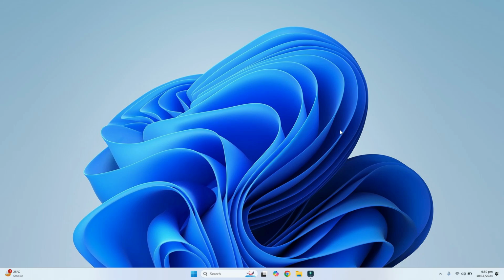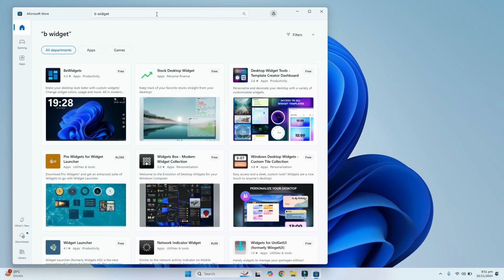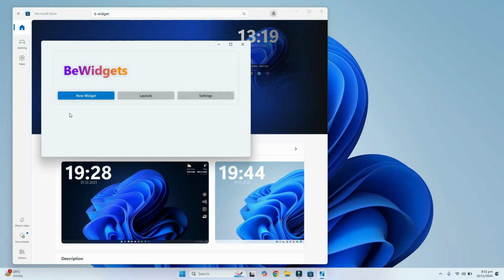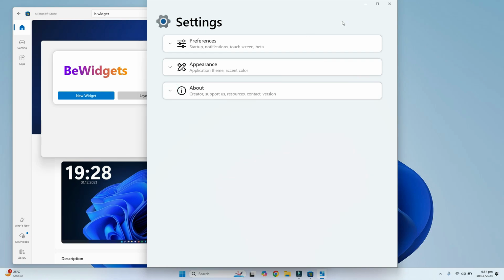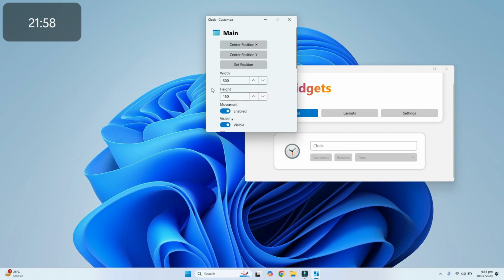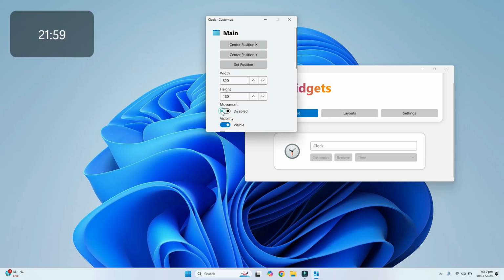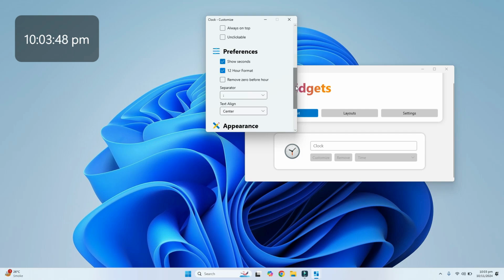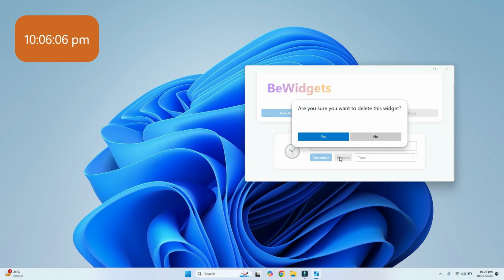How to add clock widget in windows 11, windows10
In this video, we’ll show you how to add a clock widget in Windows 11 to personalize your desktop and keep track of time easily. Whether you’re looking for a customizable clock or need multiple clocks for different time zones, this guide covers everything you need to get the most out of Windows 11 widgets. Learn how to make your desktop experience more productive and visually appealing with a clock widget.
We’ll walk through each step, from accessing the widget panel in Windows 11 to selecting and adding the clock widget that suits your needs. Don’t miss out on this essential Windows 11 customization tip!

Key Topics Covered:
• How to add a clock widget in Windows 11
• Windows 11 customization tips
• Setting up widgets in Windows 11
• Adding multiple time zone clocks in Windows 11

Tech With Saif, how to add a clock widget in Windows 11, how to add a clock widget in Windows 10, clock widget for windows 11, clock widget